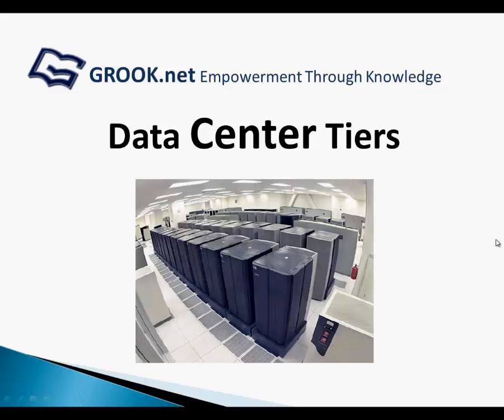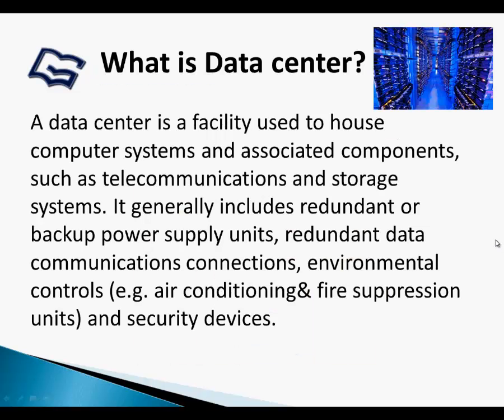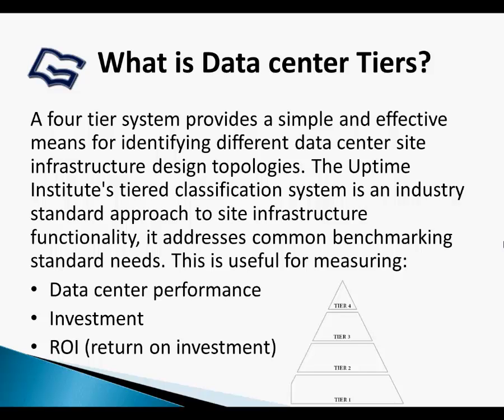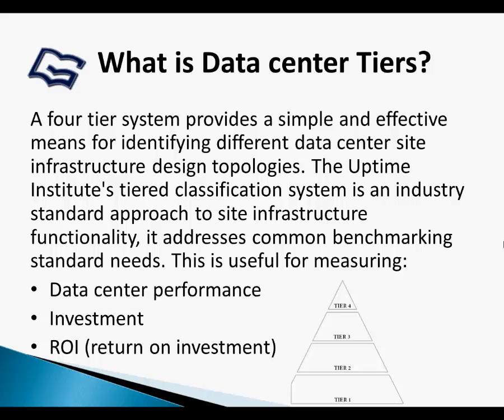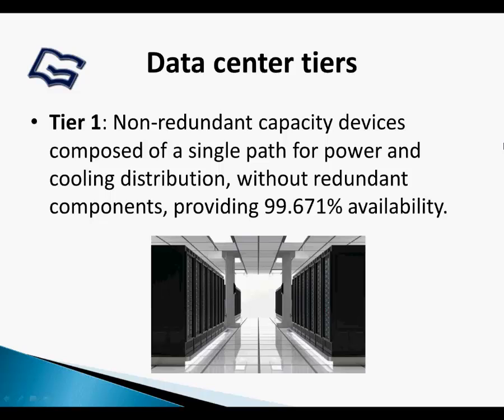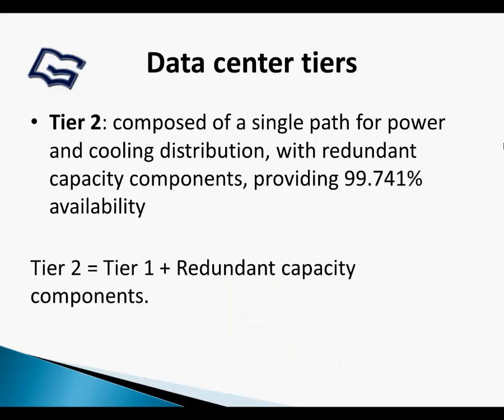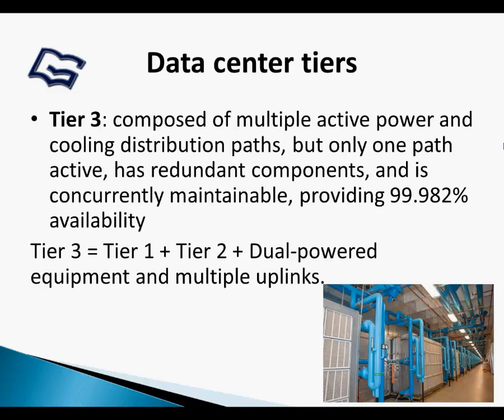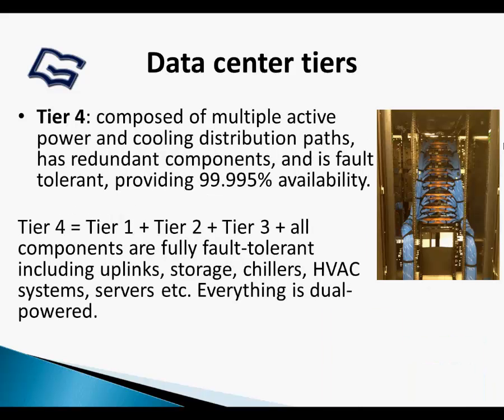Data Center Tiers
What is Data center?
A data center is a facility used to house computer systems and associated components, such as telecommunications and storage systems. It generally includes redundant or backup power supply units, redundant data communications connections, environmental controls (e.g. air conditioning& fire suppression units) and security devices.

What is Data center Tiers?
A four tier system provides a simple and effective means for identifying different data center site infrastructure design topologies. The Uptime Institute's tiered classification system is an industry standard approach to site infrastructure functionality, it addresses common benchmarking standard needs. This is useful for measuring:
 Data center performance
 Investment

Tier 1
tier one is Non-redundant capacity devices composed of a single path for power and cooling distribution, without redundant components, providing 99.671% availability.

tier 2
Tier two is composed of a single path for power and cooling distribution, with redundant capacity components, providing 99.741% availability

tier 3
Tier three is composed of multiple active power and cooling distribution paths, but only one path active, has redundant components, and is concurrently maintainable, providing 99.982% availability

tier 4
Tier four is composed of multiple active power and cooling distribution paths, has redundant components, and is fault tolerant, providing 99.995% availability.

Data Center Availability According To Tiers
Tier 1 Guaranteeing 99.671% availability.
Tier 2 Guaranteeing 99.741% availability.
Tier 3 Guaranteeing 99.982% availability.
Tier 4 Guaranteeing 99.995% availability.

For more discussion about data center tiers, please use the link provided in the description.

data center classification
data center tier
tier datacenter
site datacenter
tier 1 data center
tier data
tier 4 data center
what is a datacenter
what is datacenter
components of data center
data center